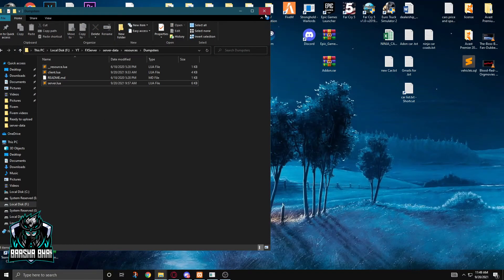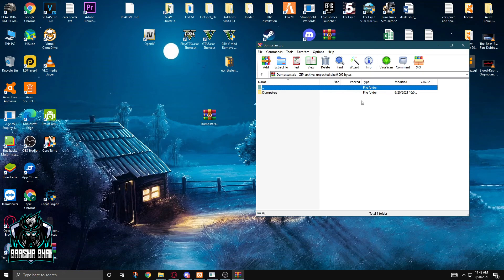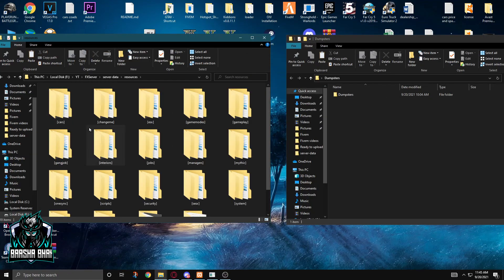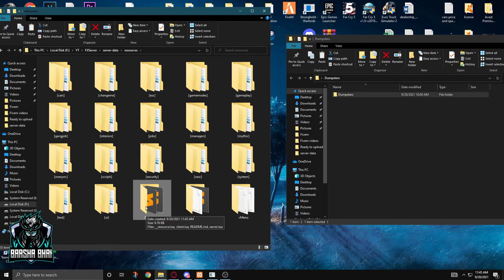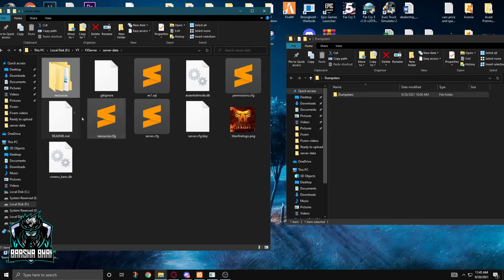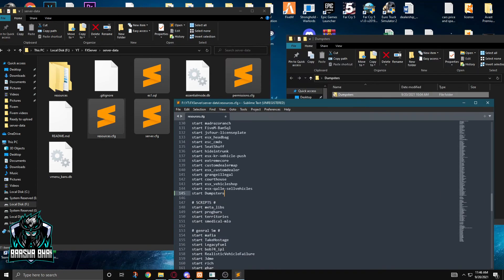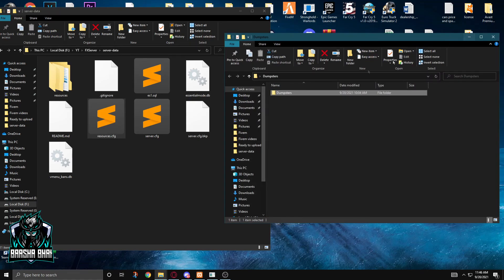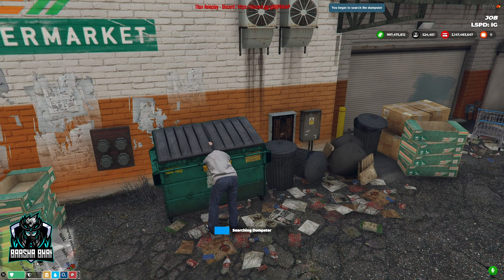How to Install Trash Finder script in Fivem server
In this video, I am showing you How you can add a Trash finder Script to a fivem server.

For more fivem Money glitch visit my discord channel.